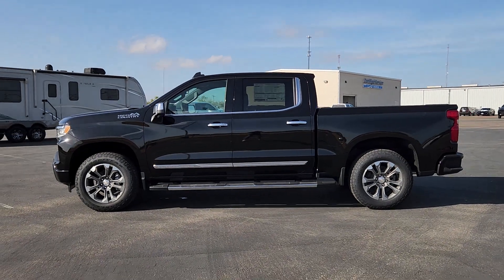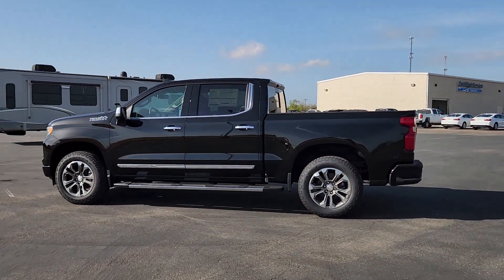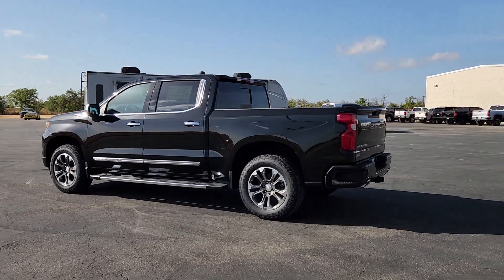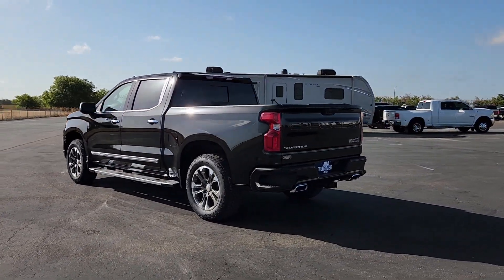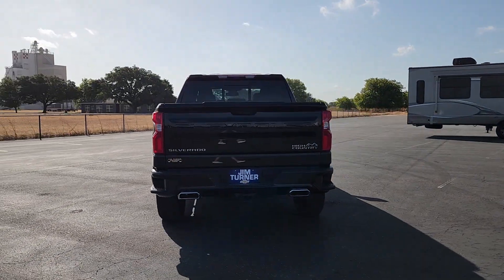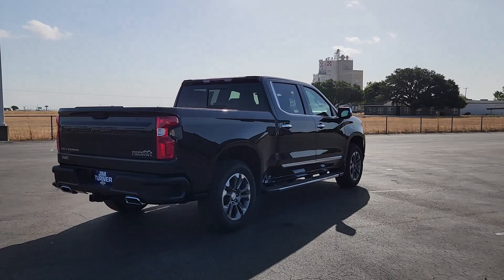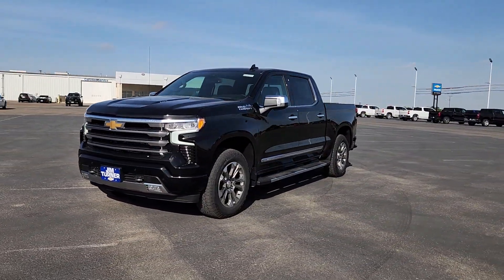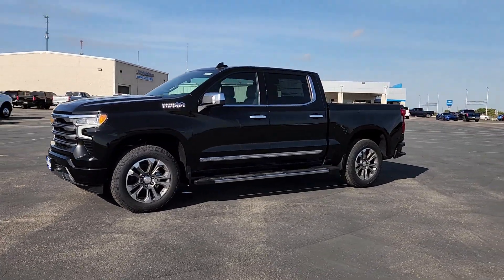2024 Chevrolet Silverado_1500 McGregor, Waco, College Station, Austin, Kileen DD238A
Black Used 2024 Chevrolet Silverado_1500 High Country available in 1015 E. McGregor Drive, McGregor, Texas at Jim Turner Chevrolet. Servicing the McGregor, Waco, College Station, Austin, Kileen, TX area.